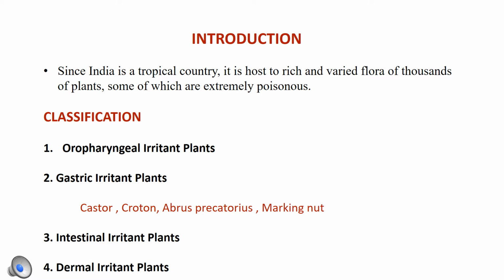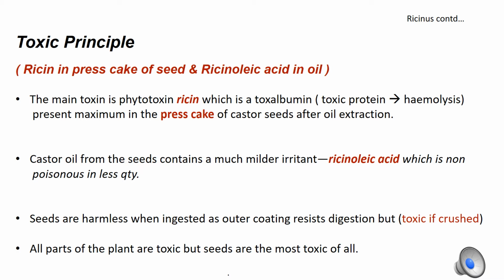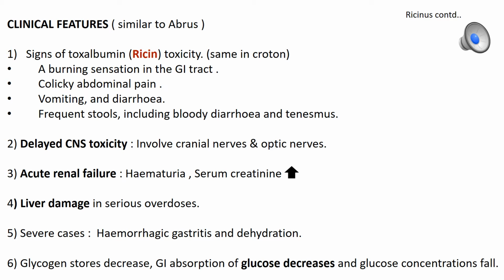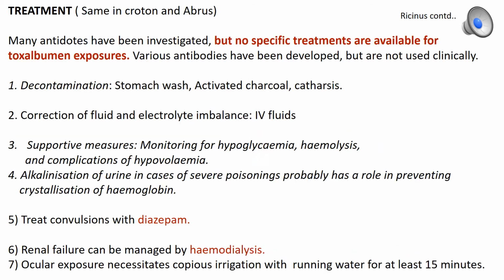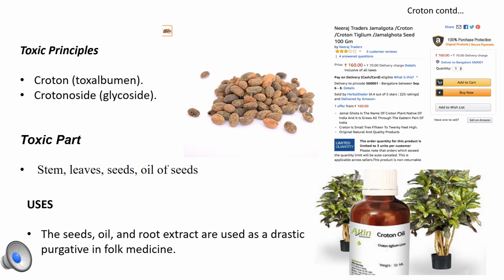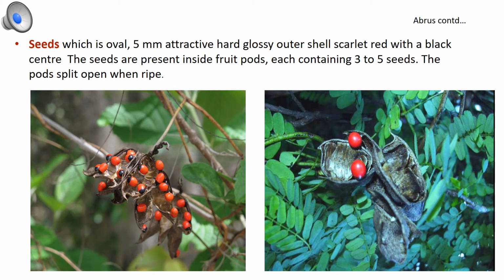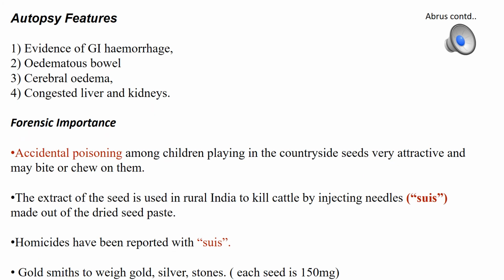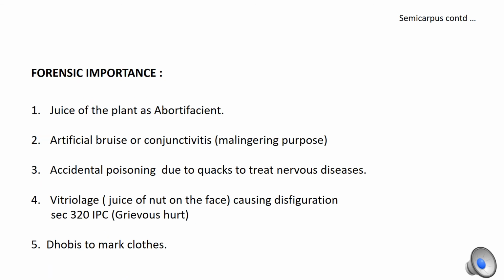PLANT IRRITANTS UG CLASS FMT